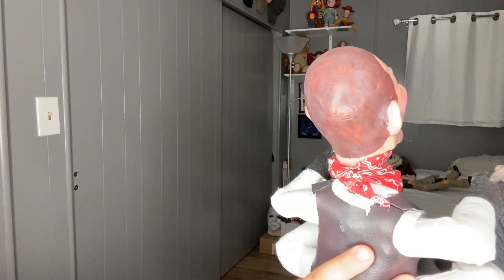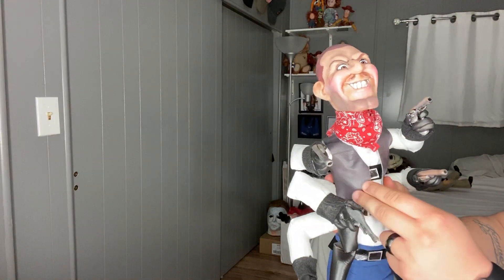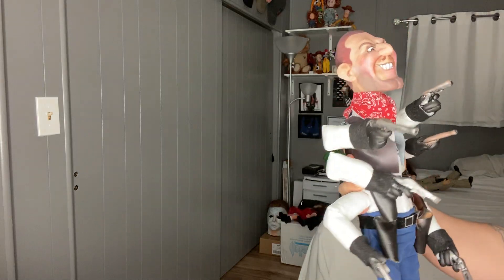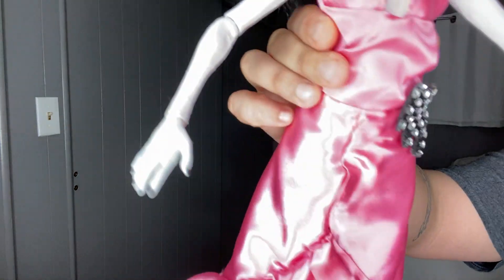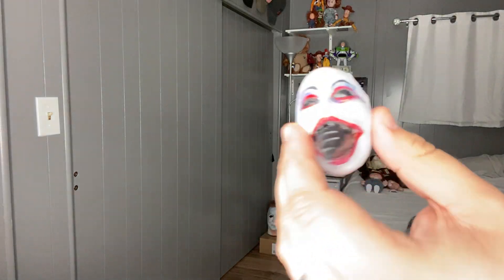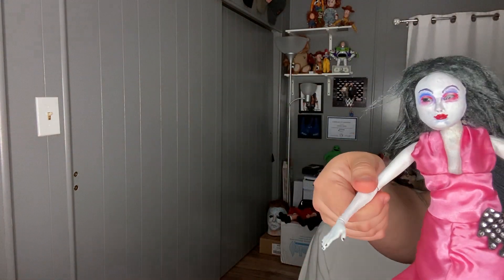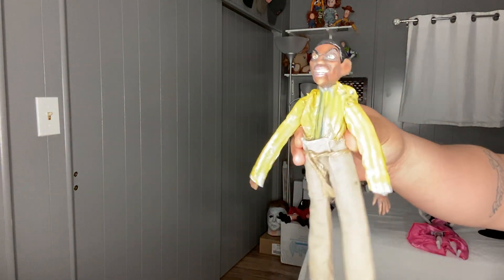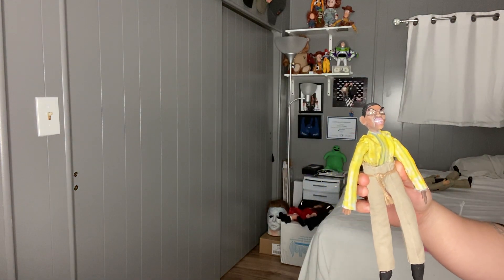Puppet Master Custom Dolls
Puppet Master Custom Dolls review six shooter and leech woman mini dolls created by

@demonictoycreations on Instagram